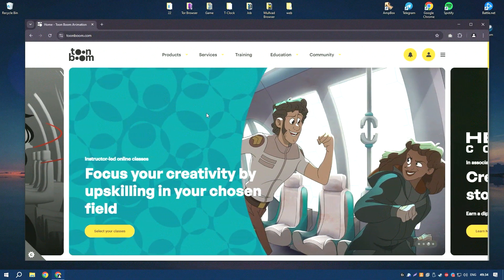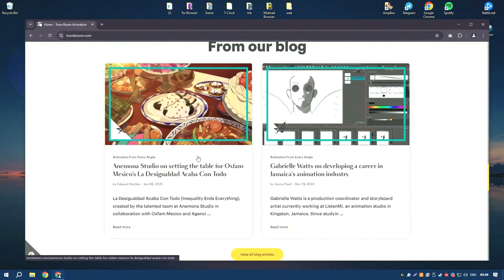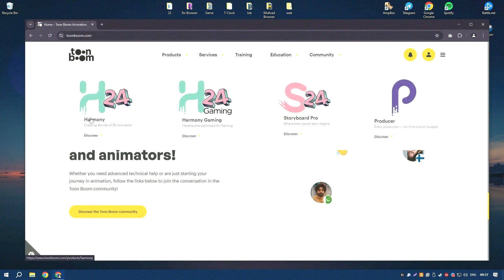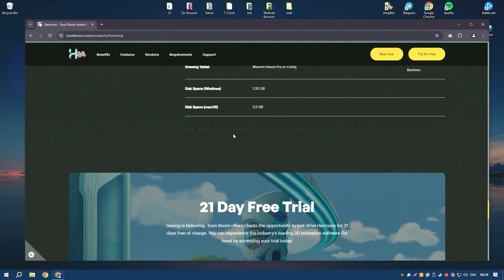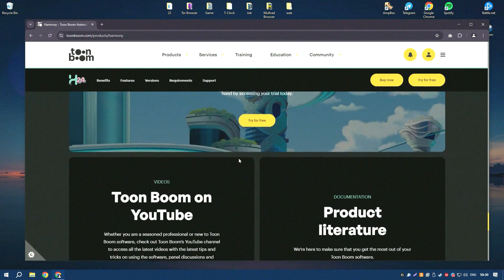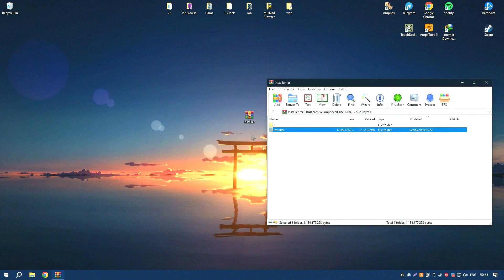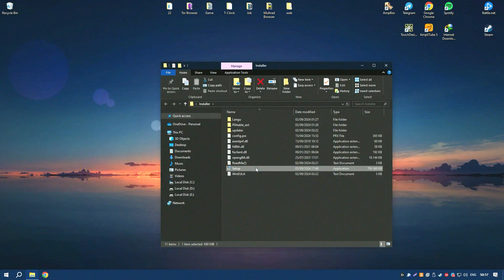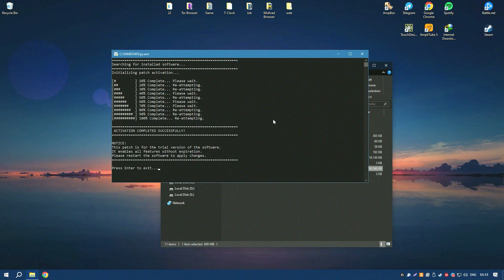How to Download Toon Boom Harmony 22 | Latest Version Toon Boom Harmony 22 | Toon Boom Harmony 2025